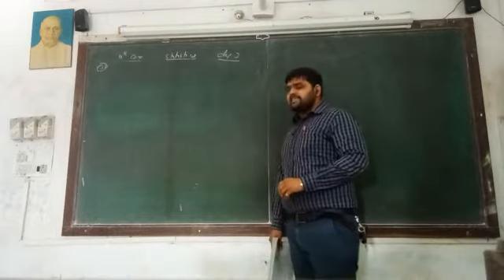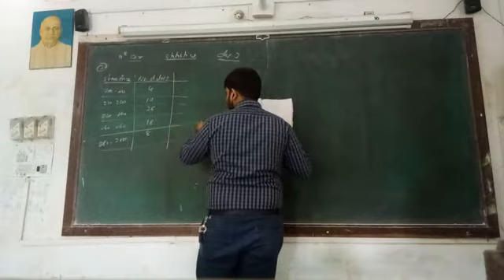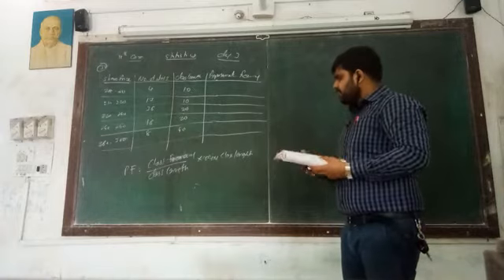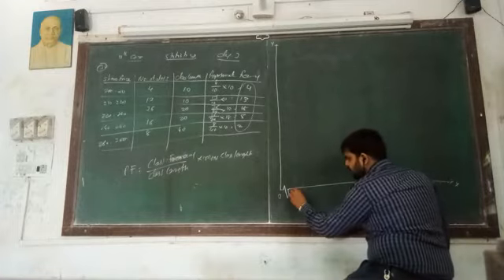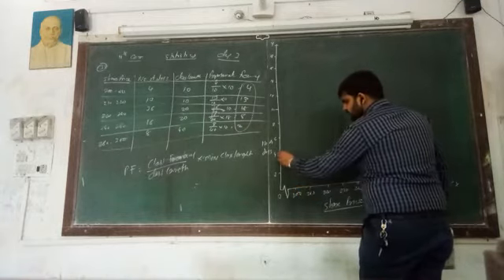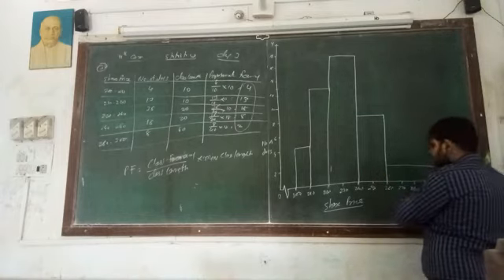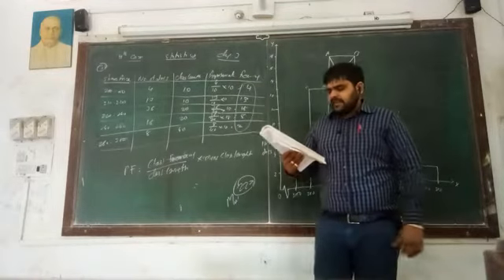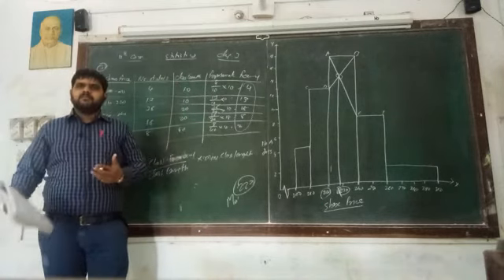11th commerce Stat. chp 3. graphical method to find mode I'll 38 advantage and disadvantage of mode